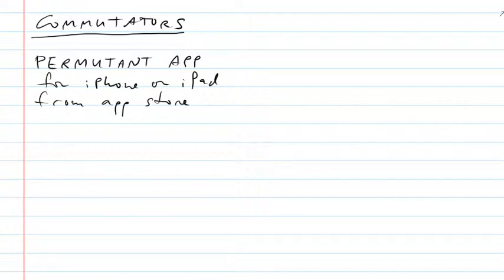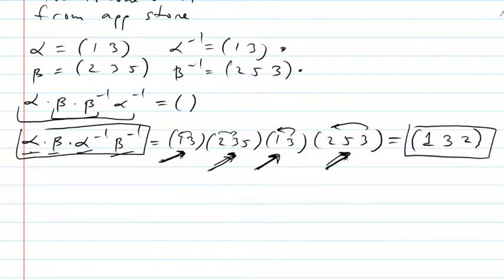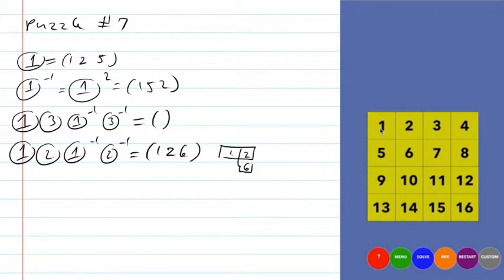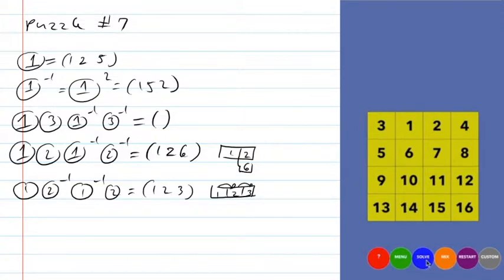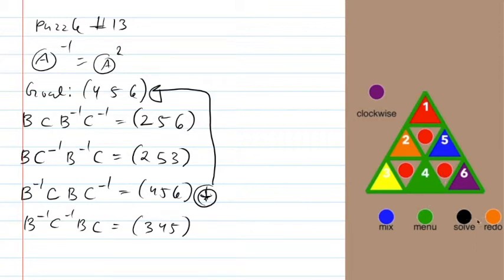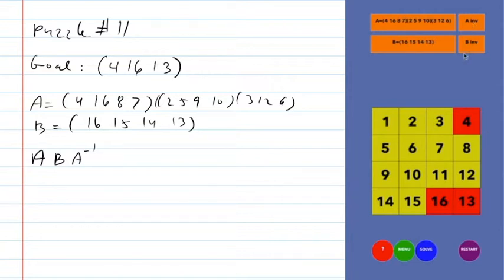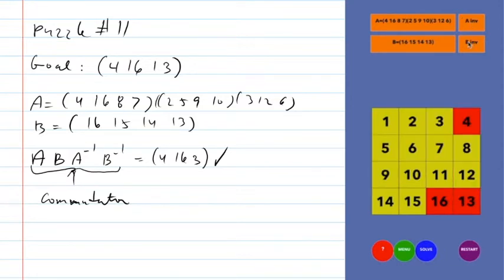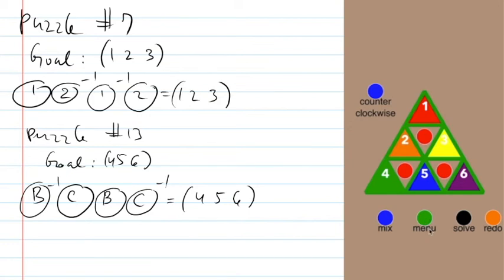Group Theory For Permutation Puzzles Lecture 7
In this video, permutation puzzles are used to explore the concept of commutators in group theory.  You can get the Permutant app on the Apple app store.